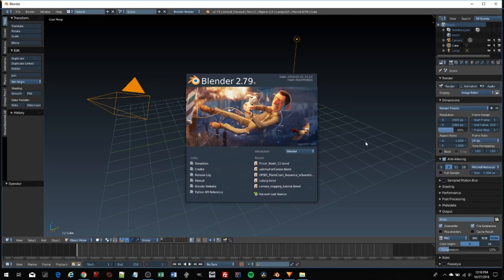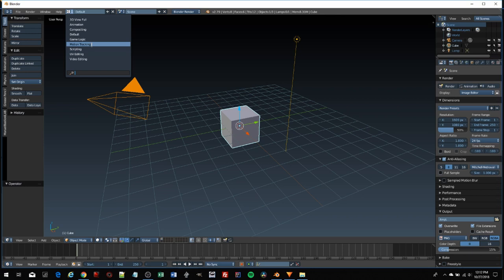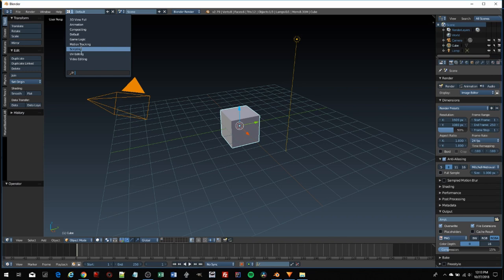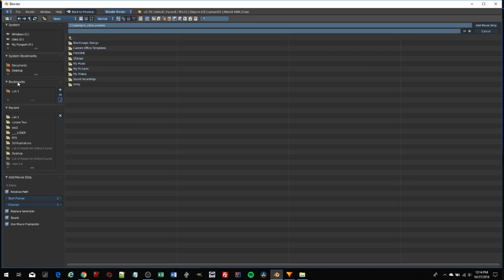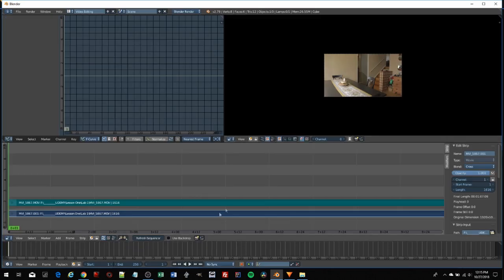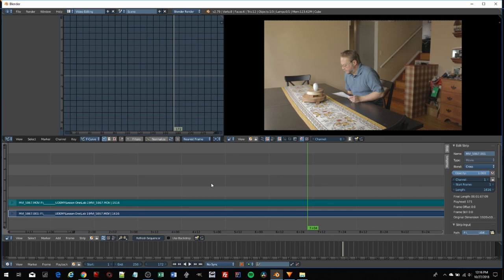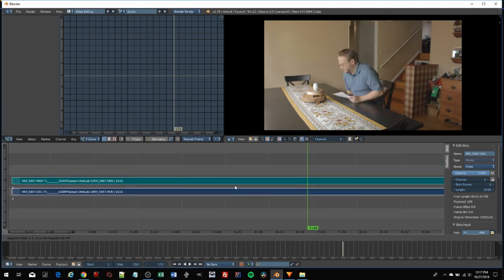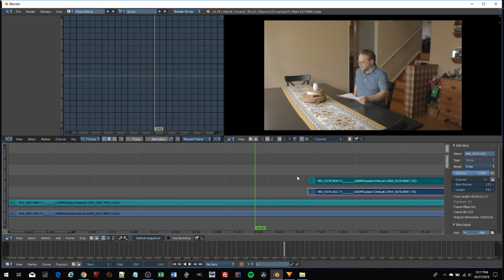Free Video Editing Software - 2/2 - The Filmmakers Boot Camp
Free Video Editing Software. In this module I bring a very quick and short high level peek at Blender's video editor.

This is one of the most amazing pieces of software I have ever used and includes so many tools you will use in your Film Post Production work. For this reason alone, you need this tool in your arsenal, simply because of all the things you can do with it in editing and working with your films.

While powerful, this video editor is not the easiest to use. But once you get used to it, you can move around quickly and effectively. Don't rule it out. The rest of the tool is absolutely amazing!

We aren't going to spend much time here though as we move towards our next module where we begin editing our short film, "Wrong Number". For that we will dive a bit deeper into Davinci Resolve 15. But that series starts next week.

You're at TheIndieLot, where it's film school for the rest of us!

TheIndieLot theme music: Slow Down
Written and Performed by Jim Vince (Campagna)

You're watching "The Filmmakers Boot Camp"